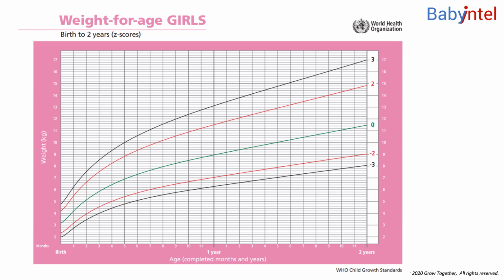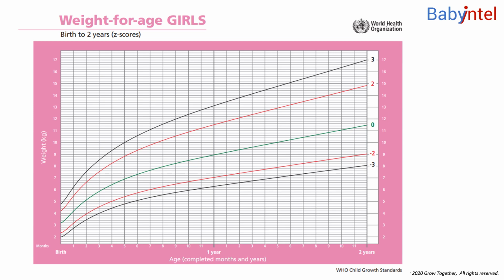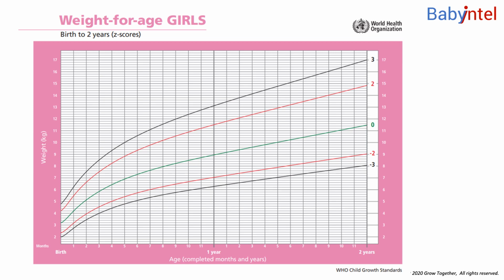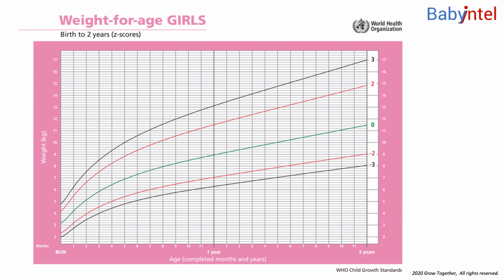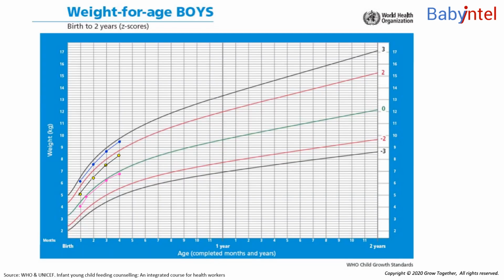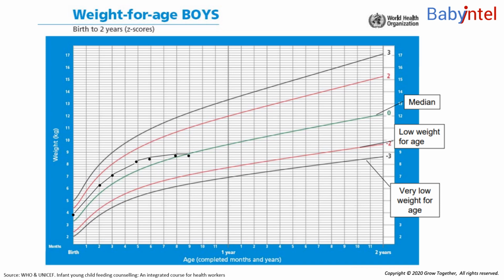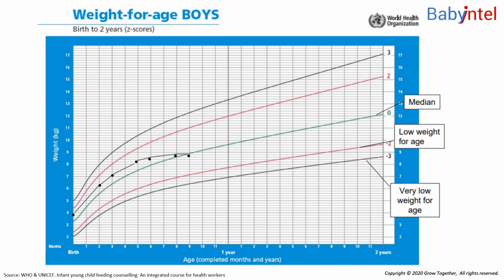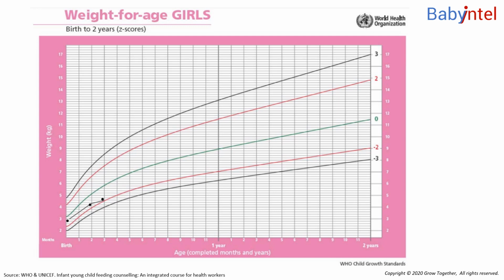Example of how to navigate growth charts for children: Growth charts. Lesson 1.12.6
Babyntel - Give your child the best start in life.

Our children are our future. We help you to give your child the best start in life, by delivering all information you need to know to feed your baby from  leading international organizations that set standards in health, nutrition and child care worldwide throughout your pregnancy and till your baby is two years old.